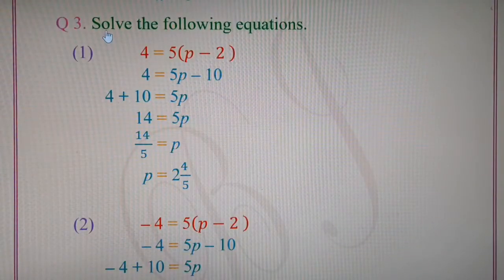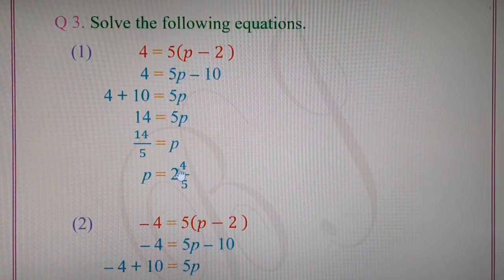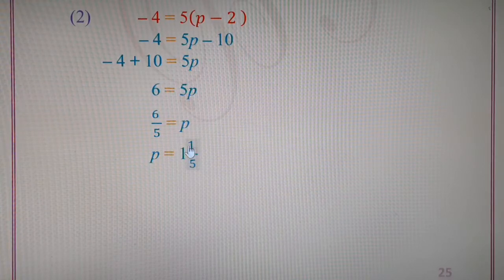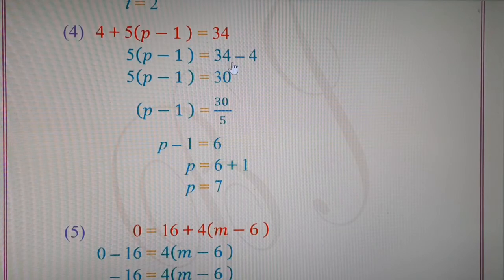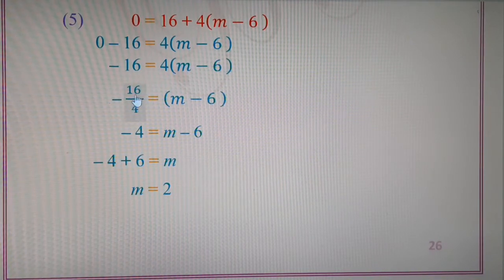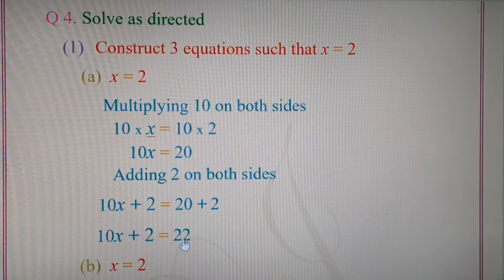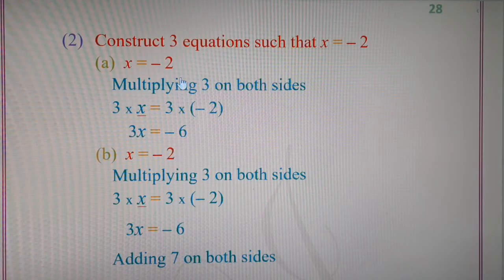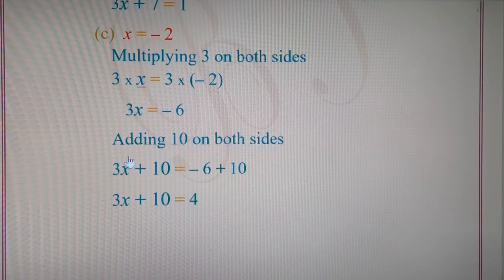Simple Equations : P-8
Simple  Equations  : P-8 : Ex 4.3 : Q(3,4) : NCERT  : Std  7